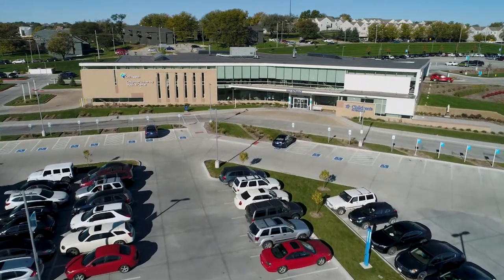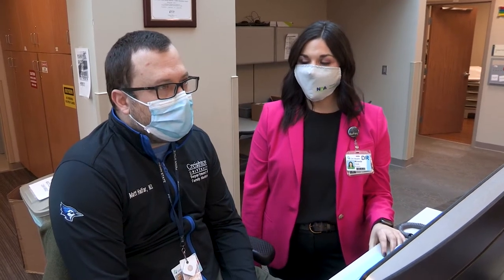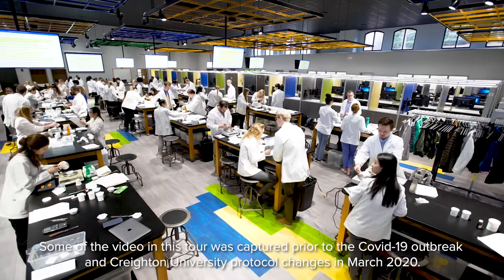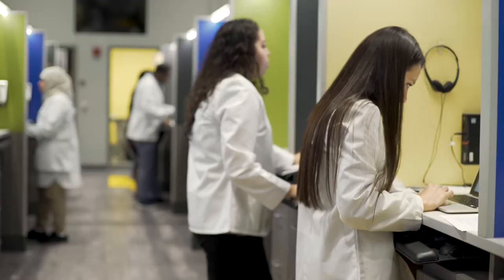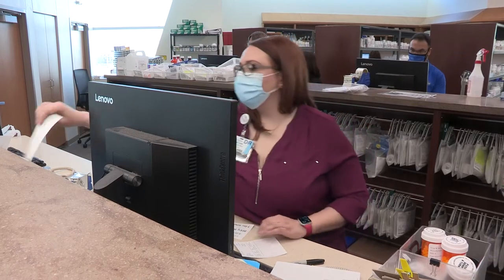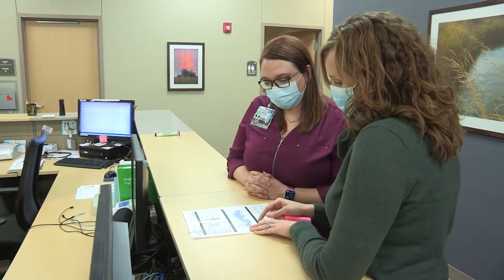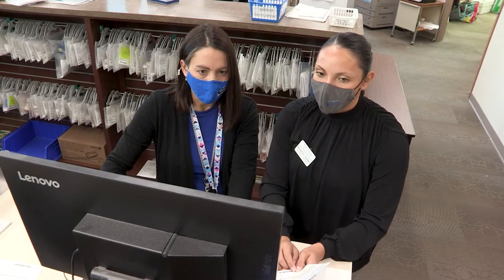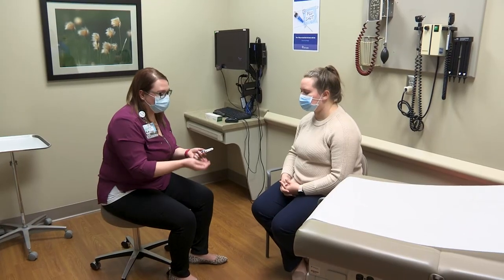Creighton University Pharmacy Community Practice Residency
Our residents gain experience and confidence in the development, implementation and delivery of community-based patient care services for multiple populations through direct patient care activities, interdisciplinary collaboration and management activities designed to foster the economic viability of patient care services in the CHI Health Creighton University Medical Center – University Campus Community Practice Pharmacy Residency.